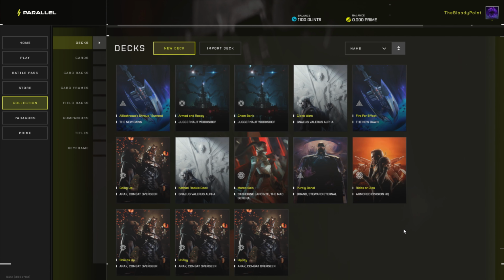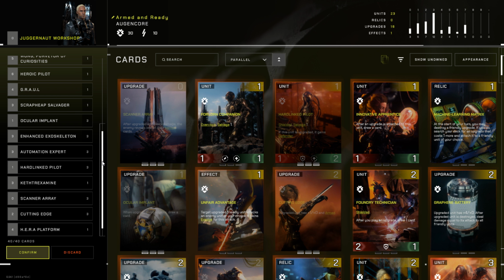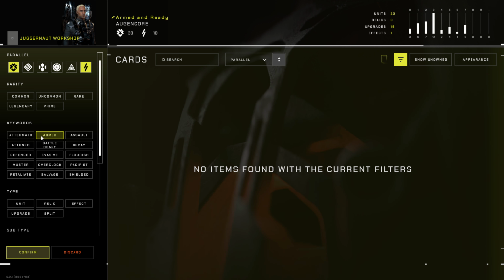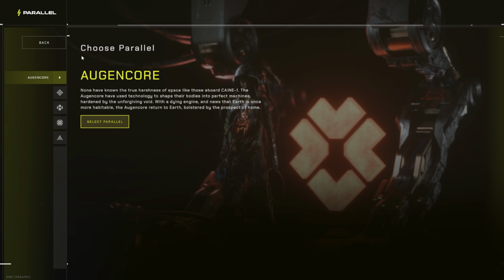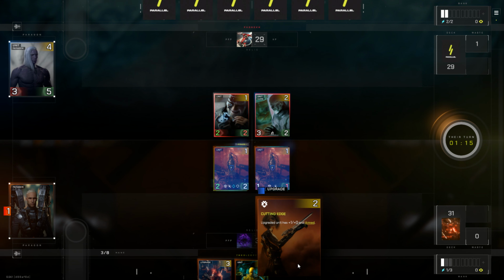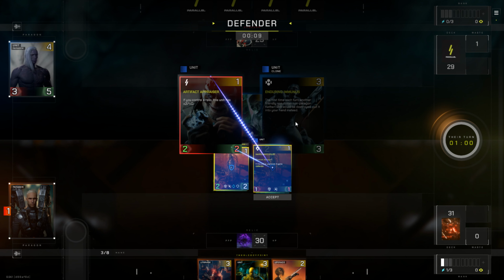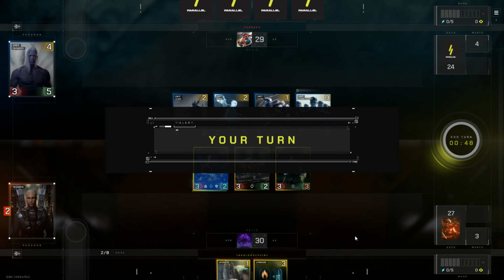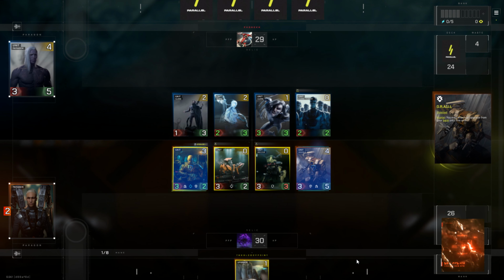Parallel - Sci-Fi TCG: Killing Clones with Armed Units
More Parallel content, this one is from a game today demonstrating my Armed and Ready deck, which takes advantage of the Armed mechanic to deal with Kathari Clone decks. Simple but effective, if you get the right draws.

I'll be putting up a basic explainer video this week covering some fundamentals of the game - if you're thinking of trying it out, consider using my referral link when you sign up:

Thanks!